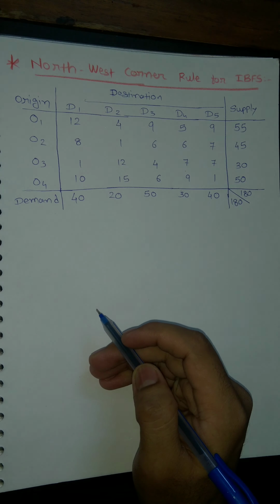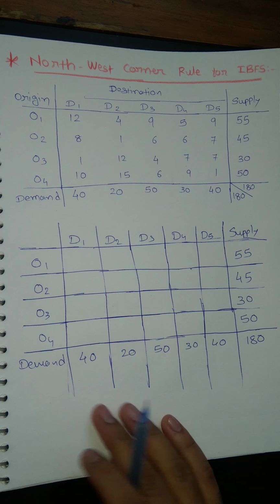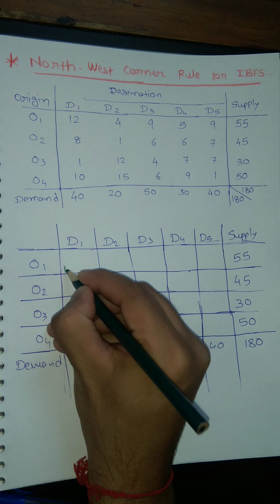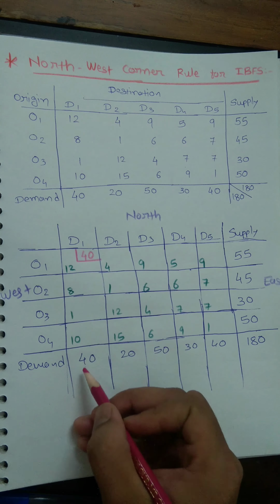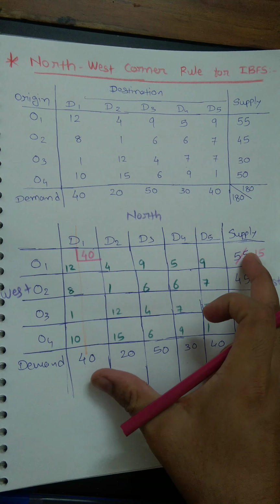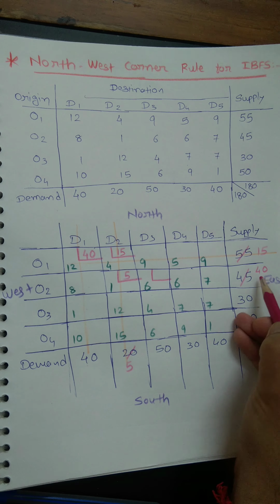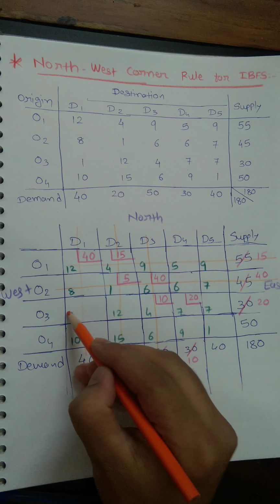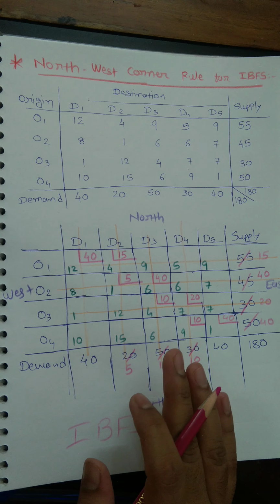North West Corner Method for IBFS | Transportation Model | Operations Research | Engineering|BBA|MBA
Initial Basic Feasible Solution of Transportation model by North West Corner method is explained in this video. The video will be helpful to the students of engineering and business administration and also to those who are seeking to learn North West Corner method of Transportation problems.

For more insight into Transportation Model please check out the video on Introduction to Transportation Model: